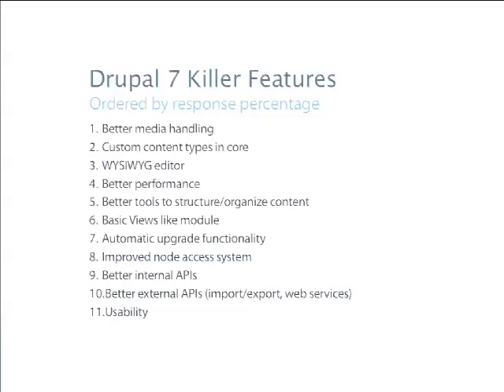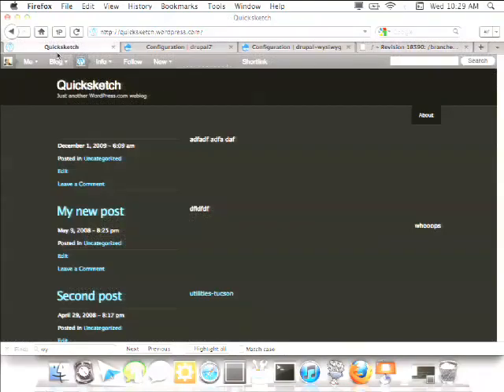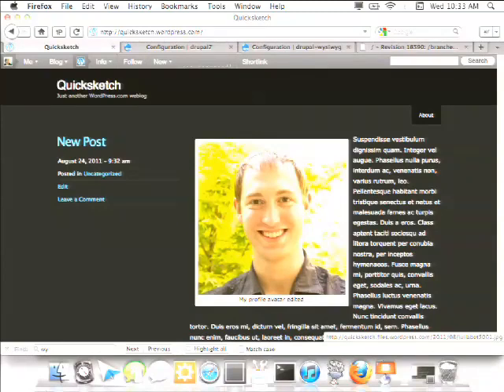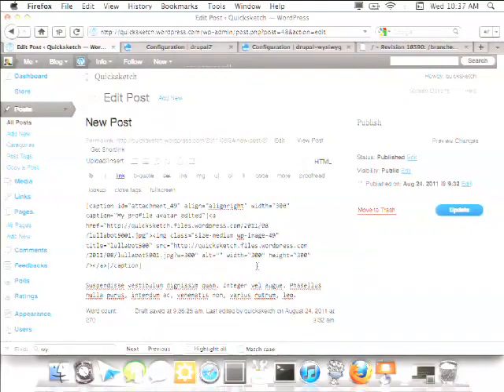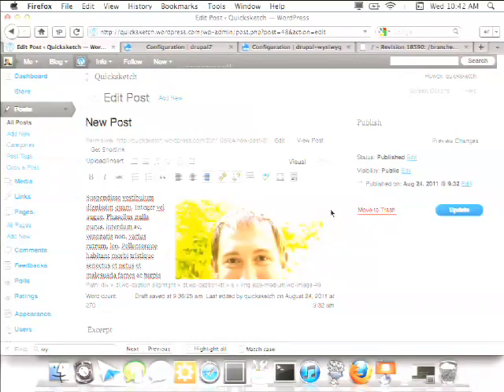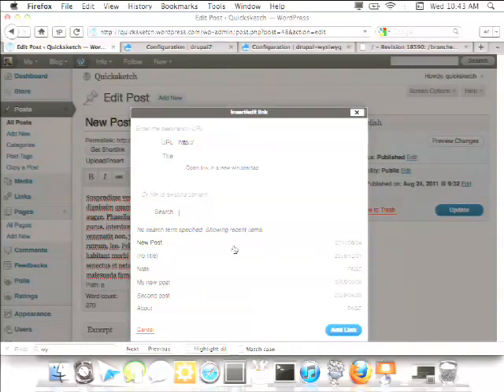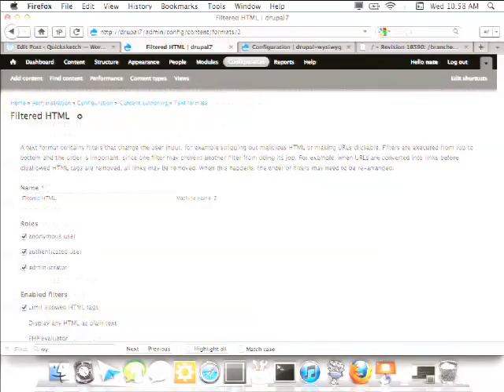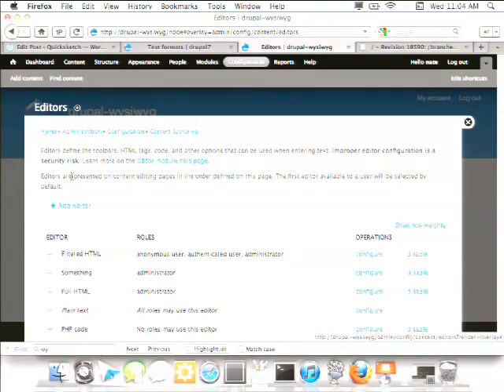DrupalCon London 2011: WYSIWYG -- EDITOR MODULE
Problem:
Drupal is currently years behind in providing a content editing interface that is intuitive for end users. The expectation is so great to have a WYSIWYG editor in content management systems that when presented with the Drupal node editing form, users may struggle to find the "toolbar" that normally comes with text editing interfaces. Most users do not know HTML, we shouldn't be shoving it onto them.

Contributed-based solutions to WYSIWYG are a start but currently all of them lack from deep integration with Drupal. At minimum, we should be targeting at a bundled WYSIWYG in core with the ability to insert an image with a caption. Even today, the solution for doing this eludes every contributed solution.

Proposed solution:
This session is going to be a discussion more than a demo of proposed code. We'll take a look at what solutions other systems (namely WordPress) have included to deal with rich text editing, and we'll identify the central problems with building similar functionality into Drupal.

Ultimately, the solution currently being pursued will be an overhaul of the "Filter" module (which currently is only designed for filtering on output), and replacing it with a new module that controls not only filtering on output but also on input, making it possible to provided a true WYSIWYG (or at least a lot closer than anything we have today).